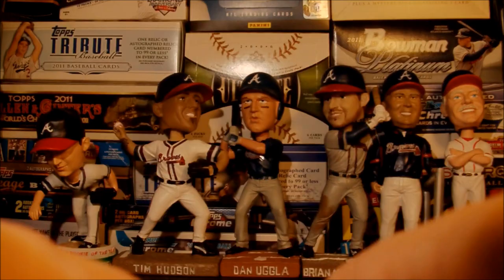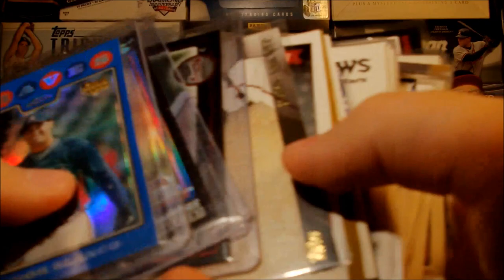A Box Stuffed w/ Packages! 7/12/12